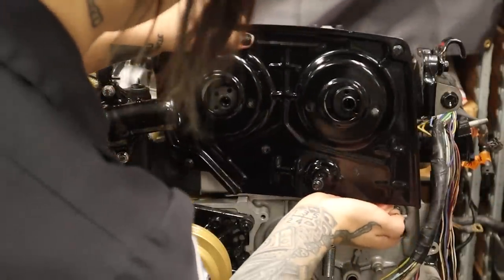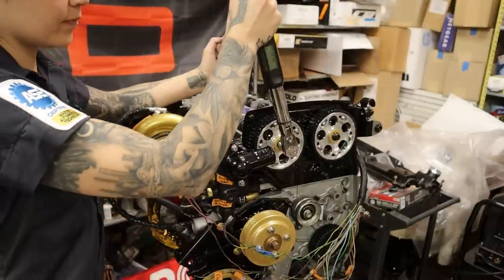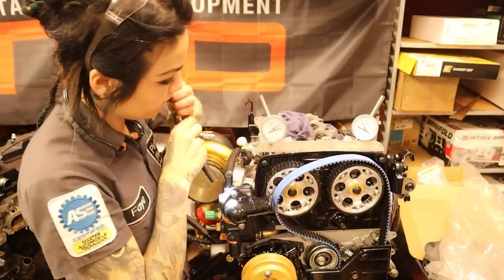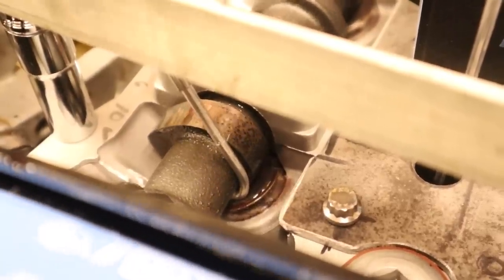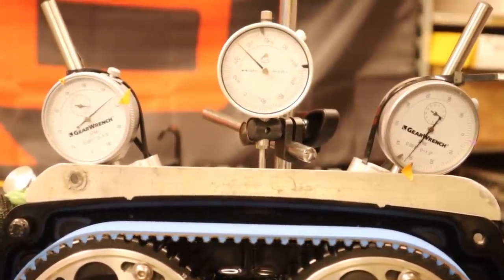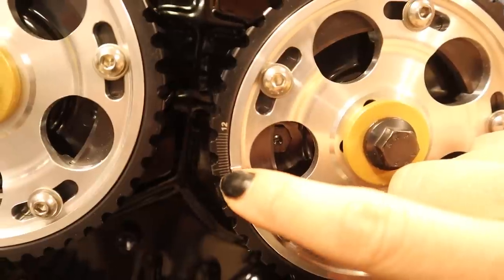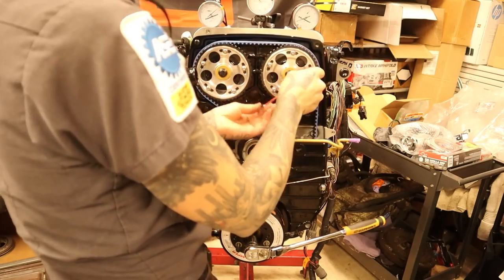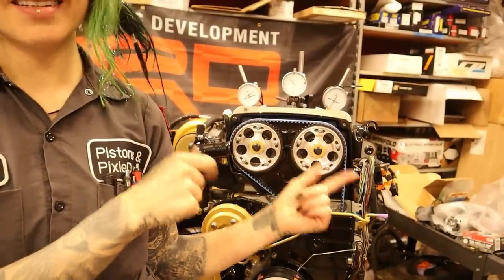Adjusting My Cam Gears: How to Degree a DOHC Engine (7MGTE version) Part 4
7MGTE Cam Degreeing Video Series:
Part 2: How to Degree a DOHC Engine (7MGTE version) pt. 2: Finding true TDC and Cam Lobe Centerlines
Part 4: this one!

gates timing belt

Tools:
Gearwrench magnetic base dial indicator